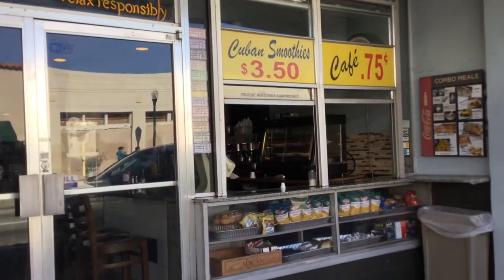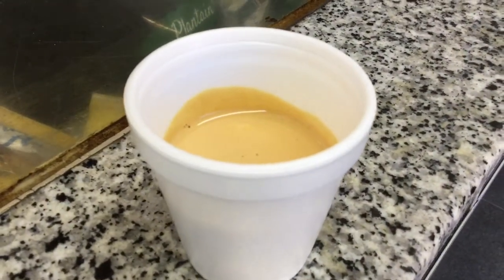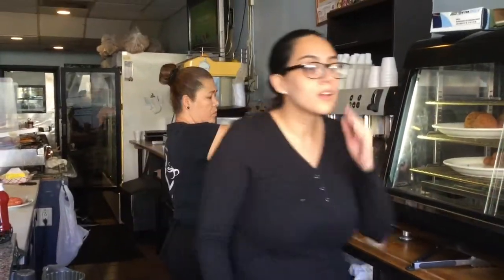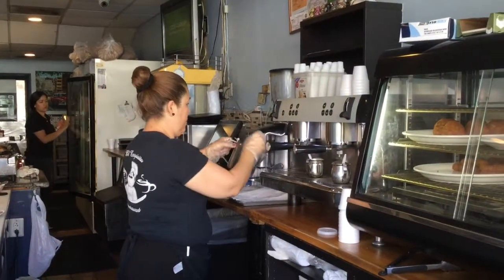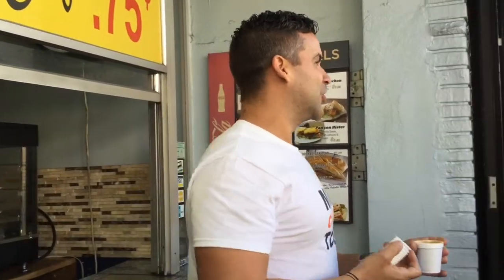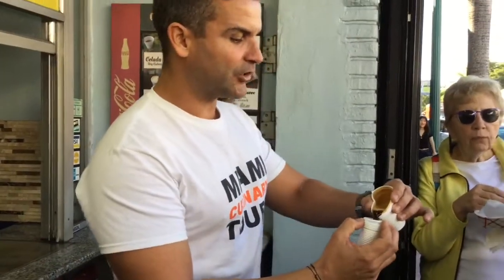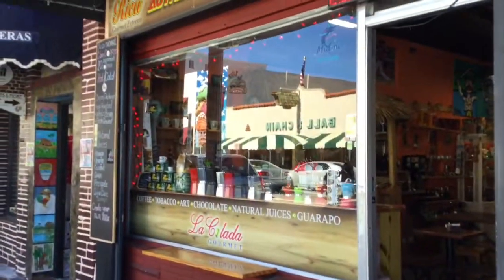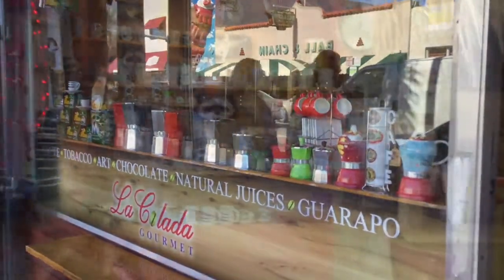Cuban Coffee | Little Havana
Miami’s Calle Ocho in Little Havana has numerous Cuban coffee store fronts that sure beats Starbucks. On Miami Culinary Tours’ Little Havana Tour you’ll get to experience this and learn what makes Cuban coffee so unique and why it’s part of the Cuban culture.